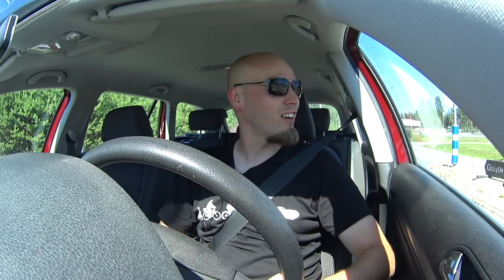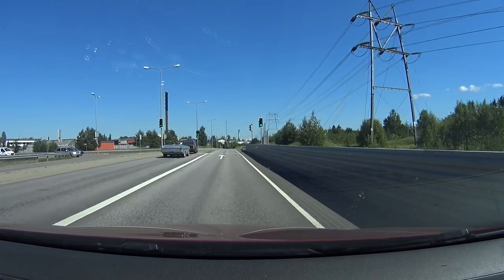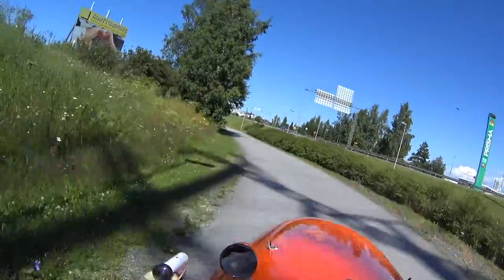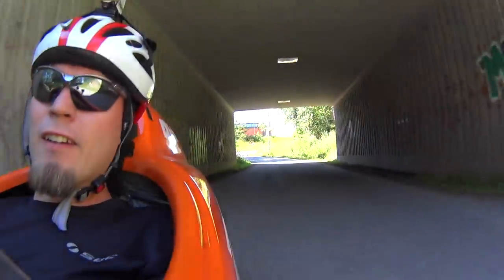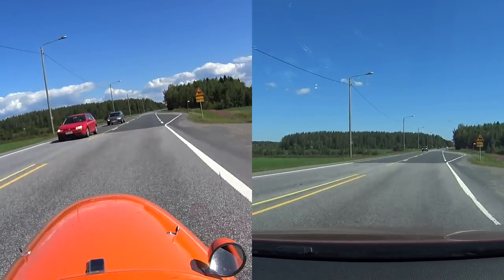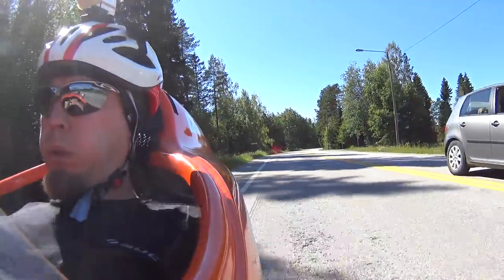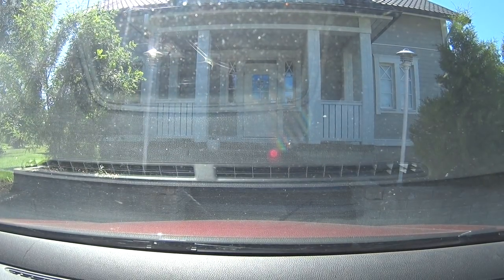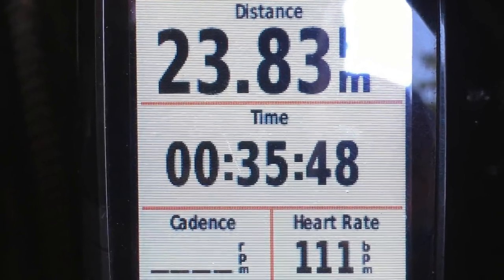Velomobile vs. Car - Which One Is Faster On My Commute?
Let's find out how much slower a velomobile is on my 24 km commute than a car.